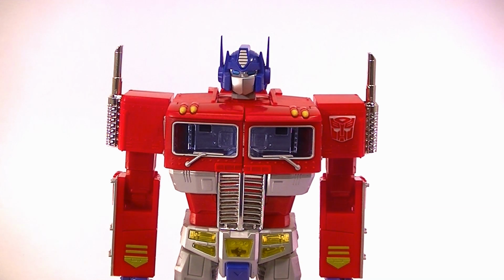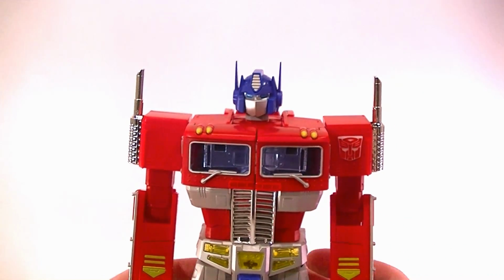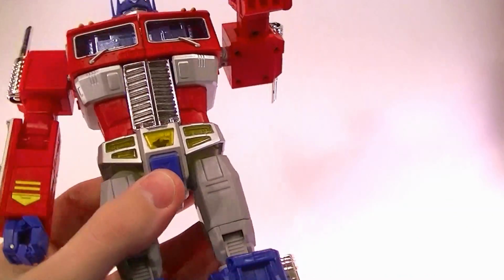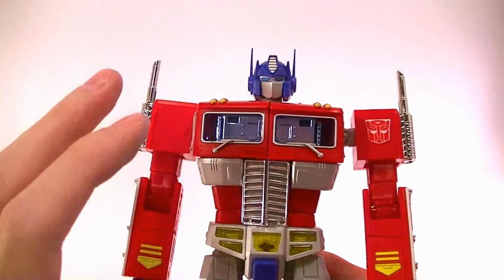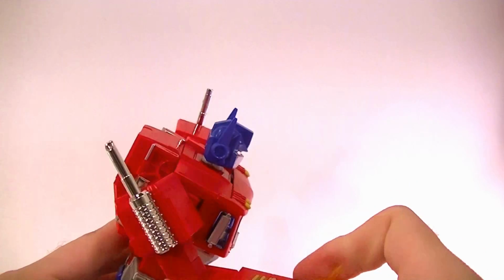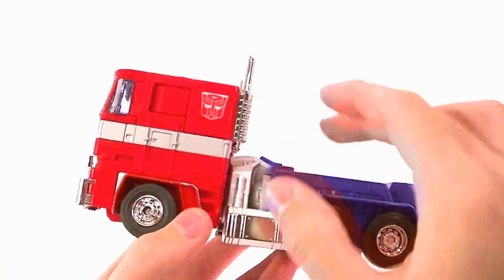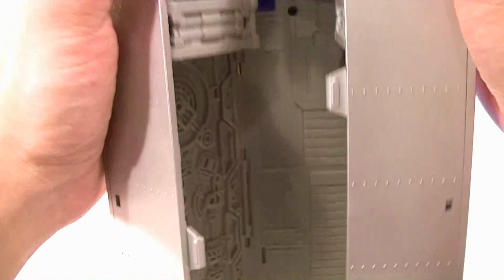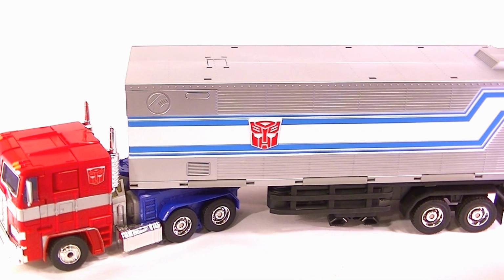Masterpiece 10 OPTIMUS PRIME Figure Review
The new Master Piece figure is yet another Optimus Prime.  Is that a good thing?